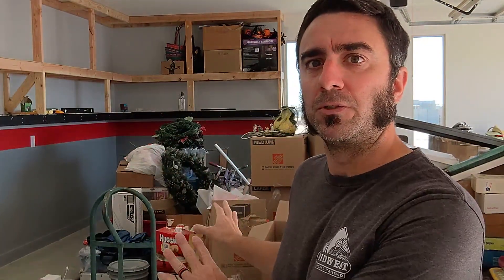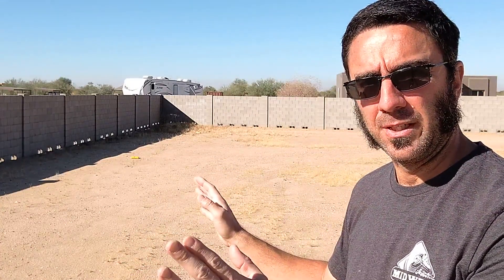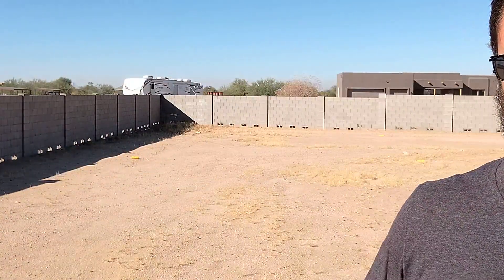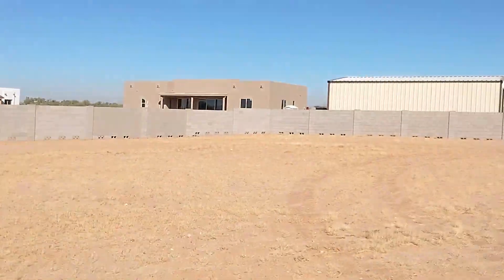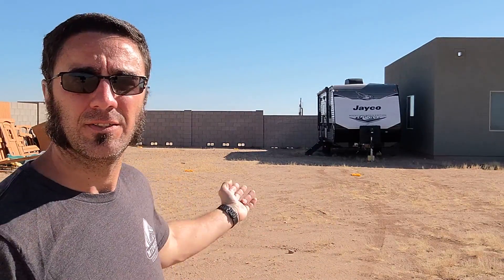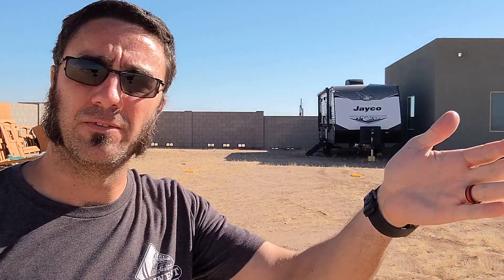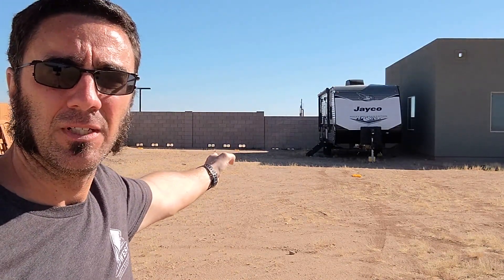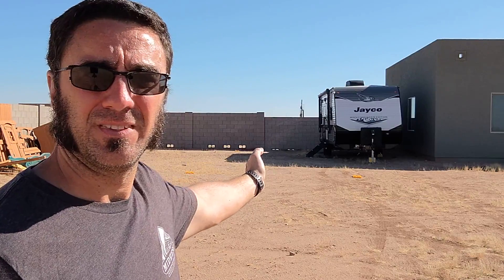Where the layout will go? (Shed or Garage??)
In this video I will go over where the layout will go, and where I will be placing the shed, and RV parking in my back yard. Before I build the shed I will have to consider how far the electric, water and septic tank is located. Thanks to my wife we were able to make a decision on where the shed will go.